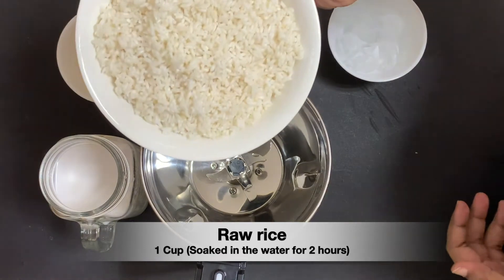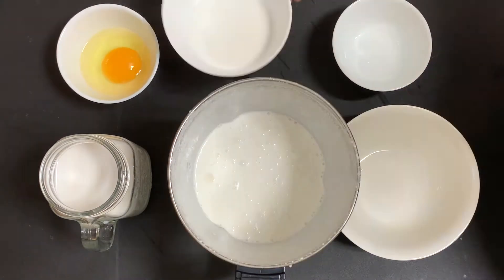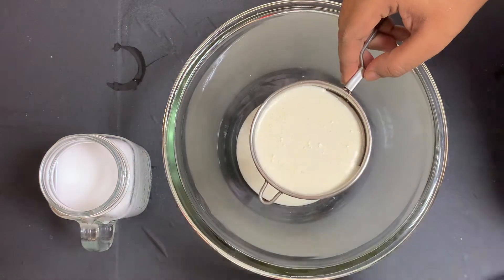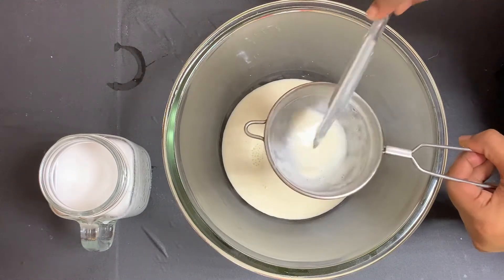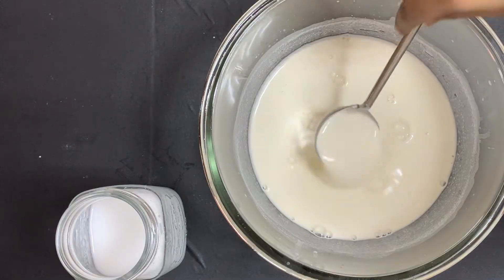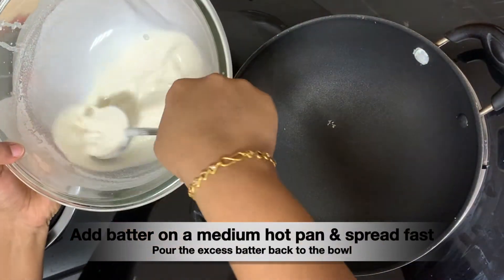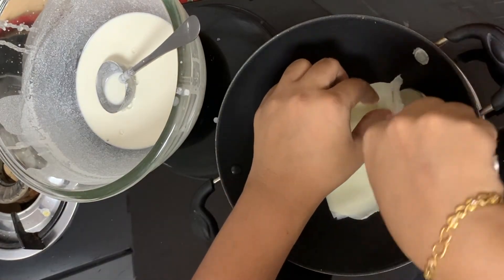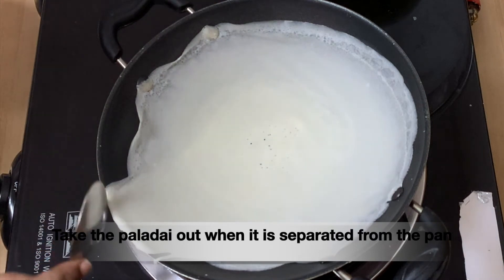பாலாடை /நீர் தோசை | Kanyakumari Style Paladai / Neer Dosa Recipe in Tamil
Vanakkam,
We are going to see how to make Paladai/ Neer dosa recipe, This recipe is very famous in Kanyakumari dist and Kerala. It is a very tasty dish, it can be served with veg curries, chicken and mutton gravy. It is an instant dosa, no need to ferment the batter.